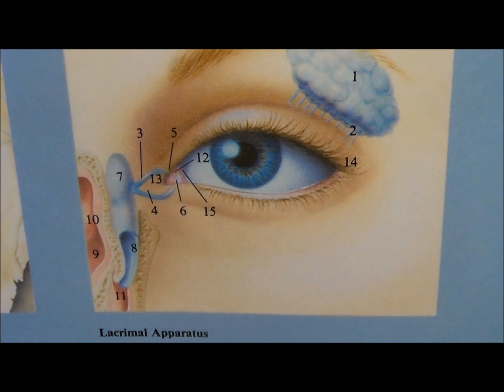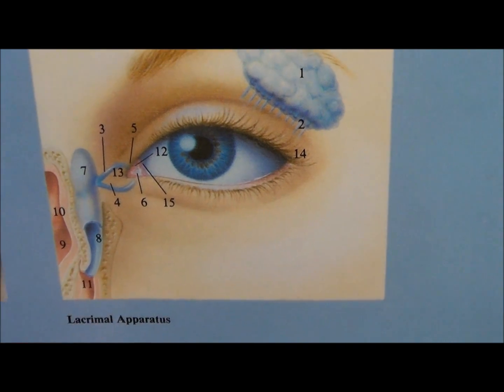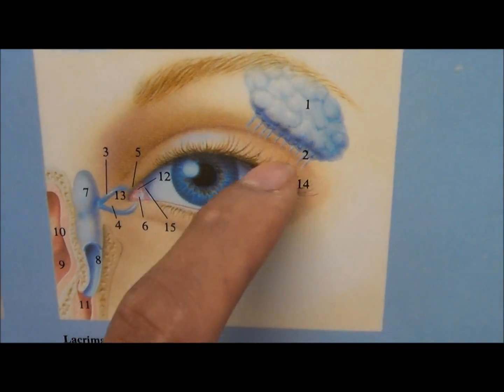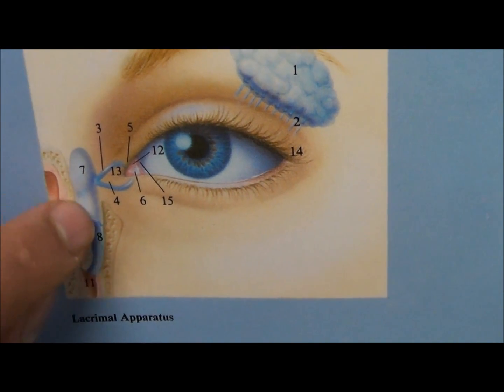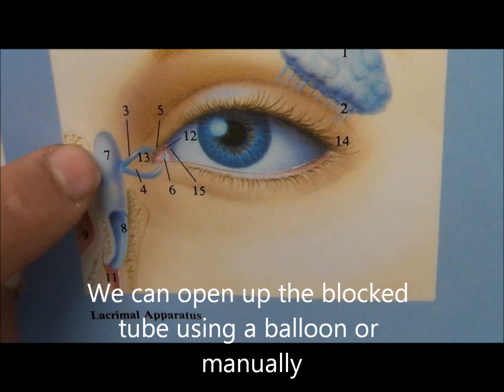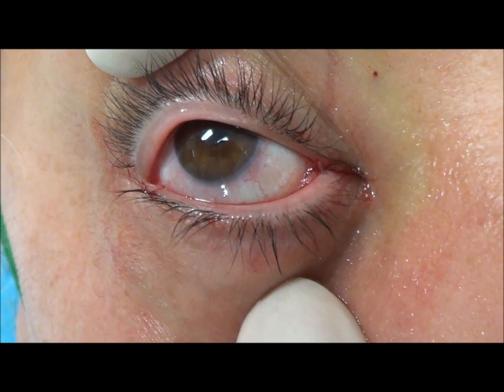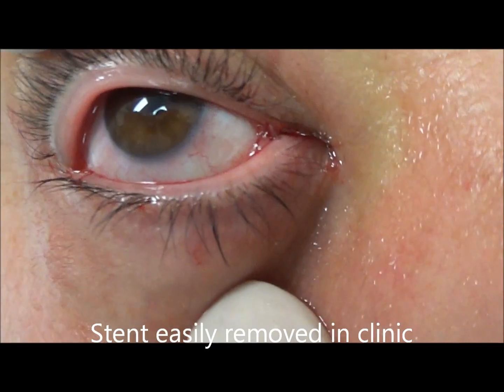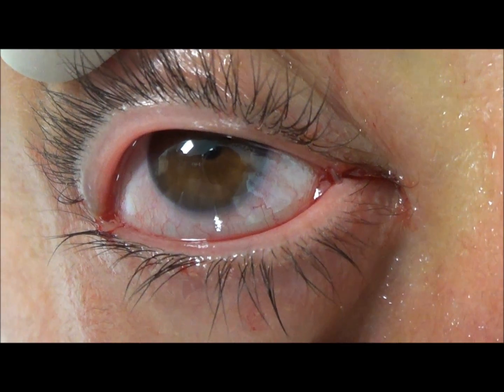Tear Duct Surgery -endoscopic transnasal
This is a description of how I perform tear duct surgery through the nose WITHOUT an external scar. The surgery is 80% successful , fairly quick recovery and the side effects are some mild bruising or bleeding through the nose .